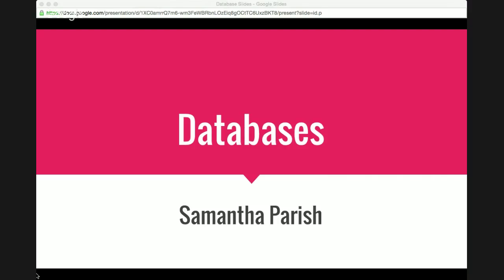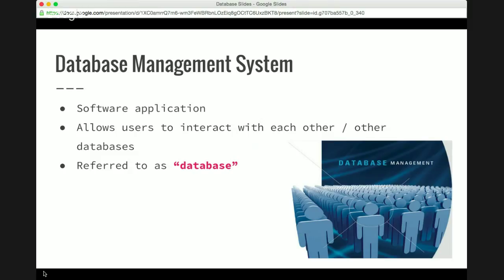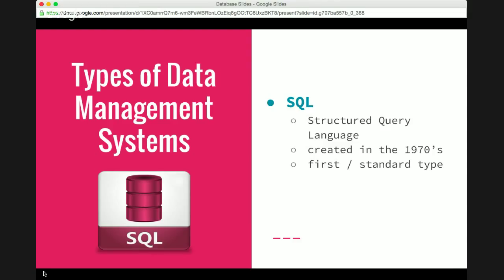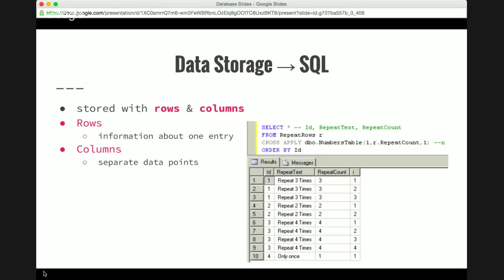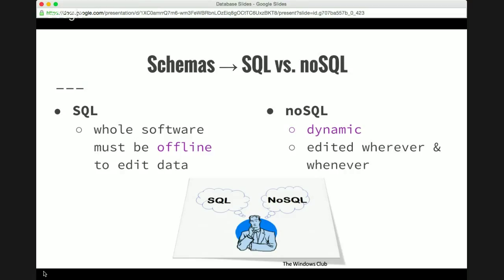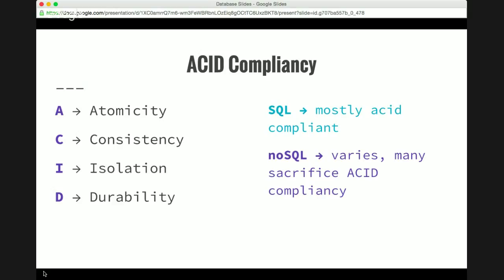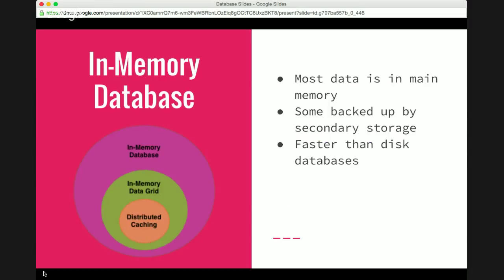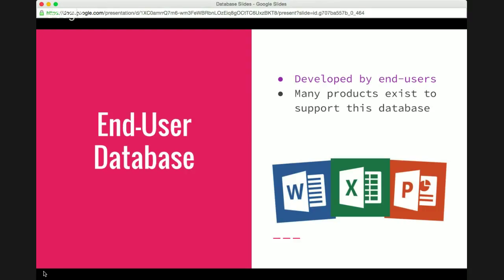Databases - SQL & noSQL